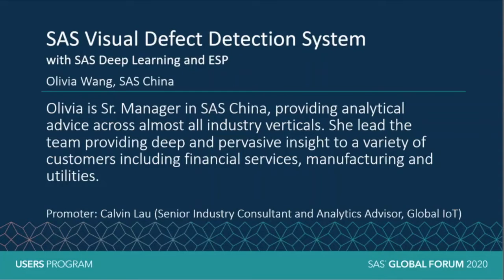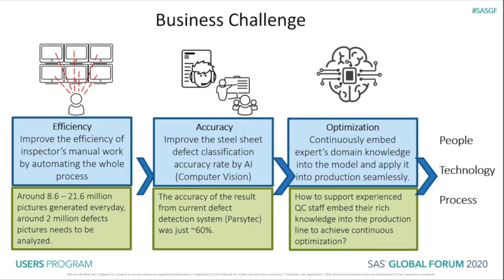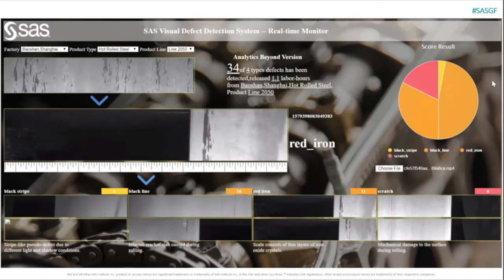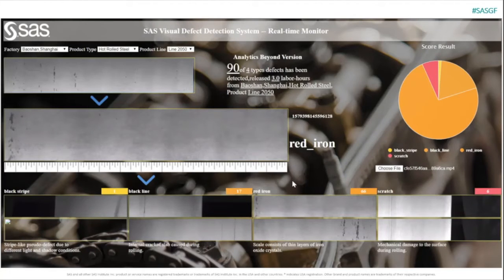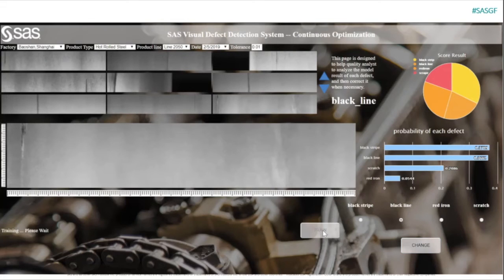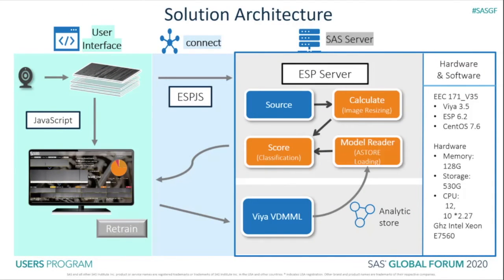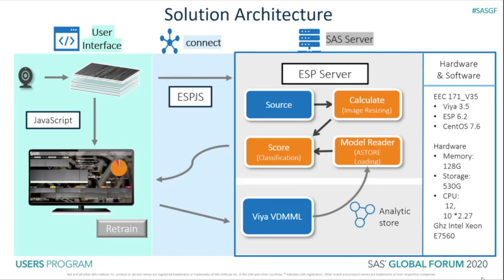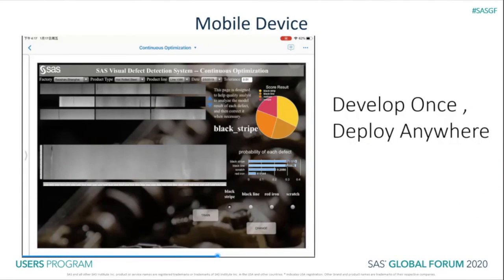SAS Visual Defect Detection System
In steel manufacturing, the downstream cost due to defects in the steel sheet can be expensive. Steel manufacturers are seeking new AI-based solutions to visually inspect the steel sheet and improve on today’s steel sheet defect classification models. Using SAS® Viya® image analytics and SAS® Event Stream Processing, the team demonstrates how this can be done.

Presenter: Olivia Wang, SAS
Session ID: SD1202
Topic:  Programming
Industry: Manufacturing
Audience: Analyst
Skill Level: All